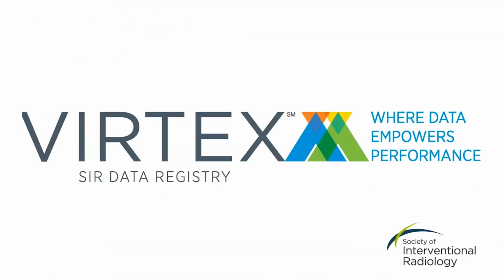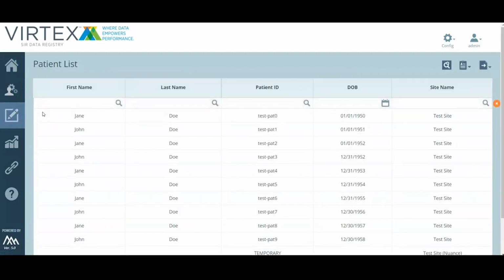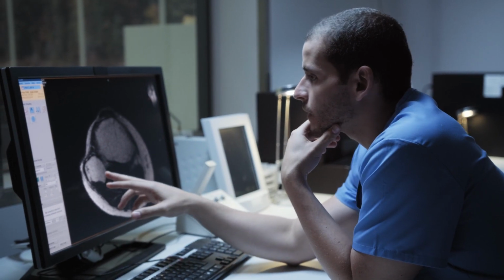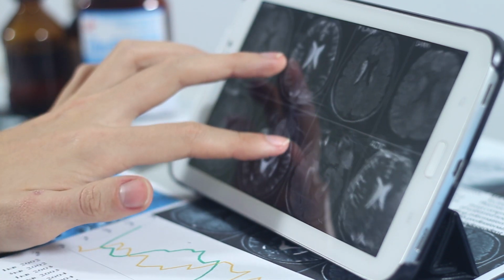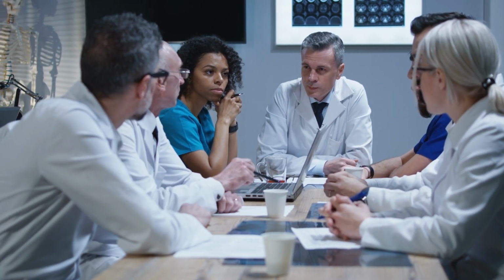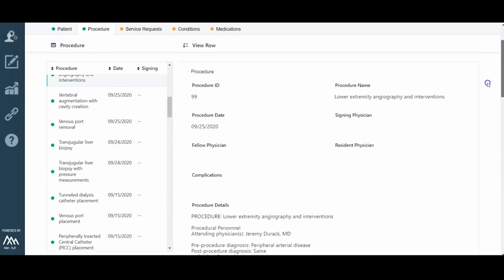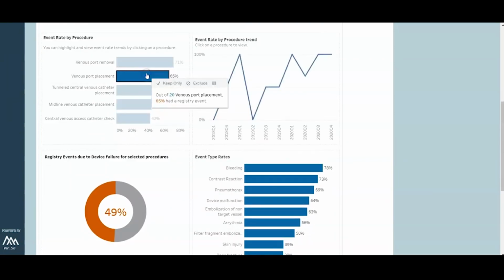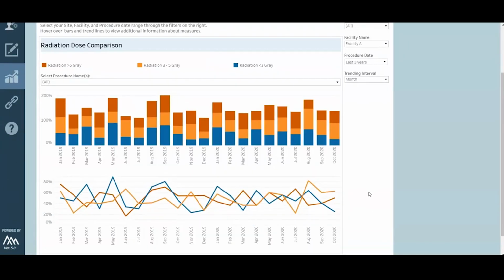VIRTEX: The SIR Data Registry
Learn more about how VIRTEX will help IR collect the data needed to prove IR offers better outcomes for patients.